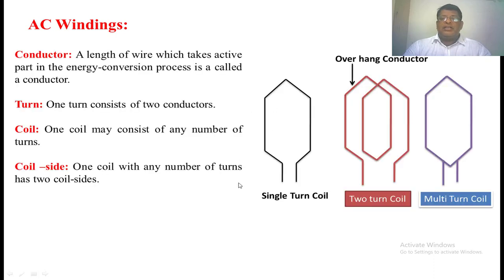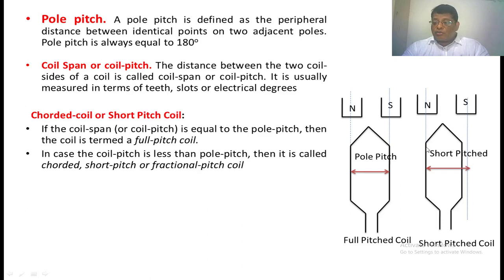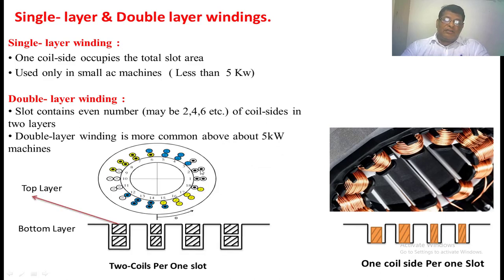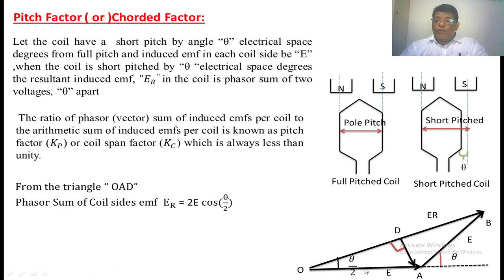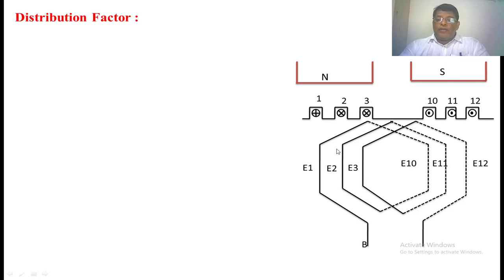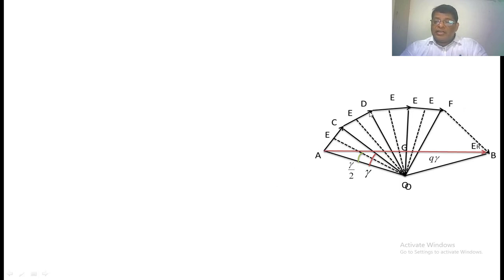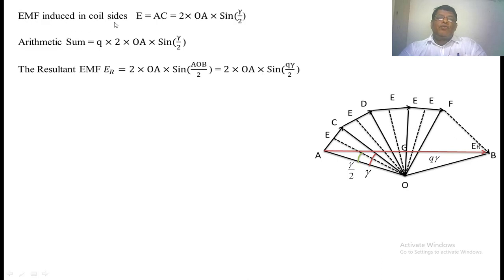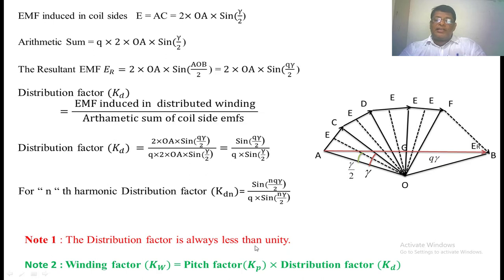AC winding and winding factor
Derivation of chord factor and Distribution factor are done